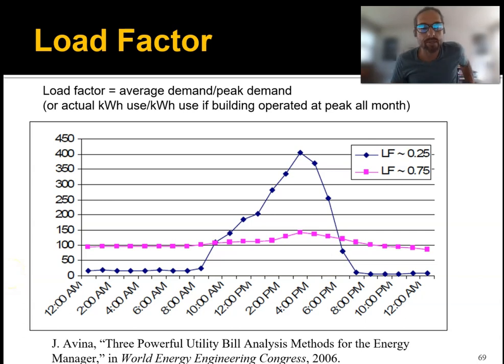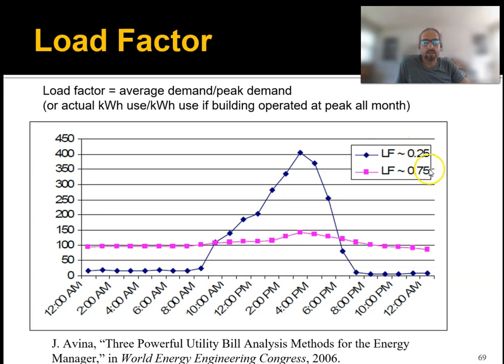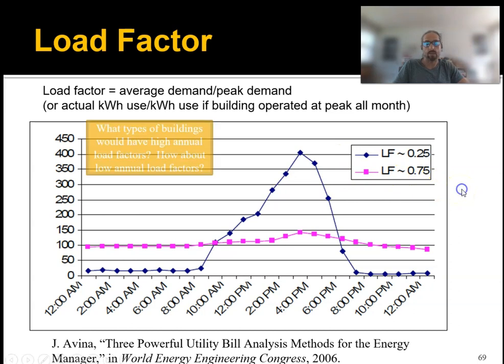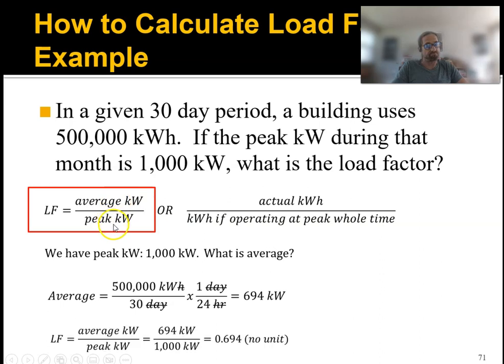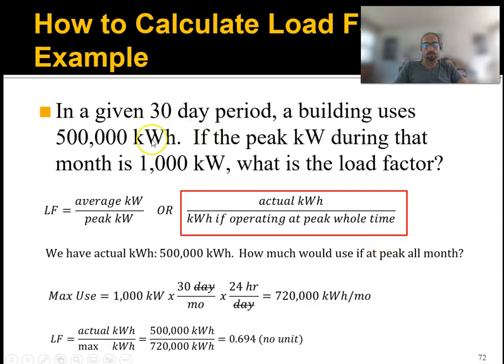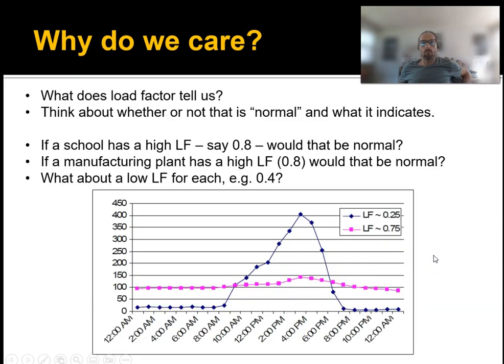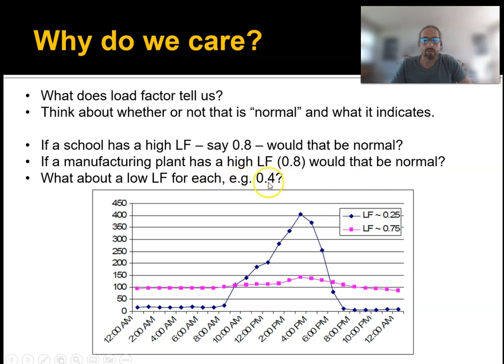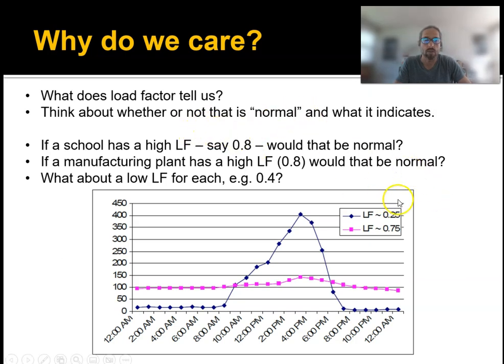NRG 250 Class 4b - Load Factor